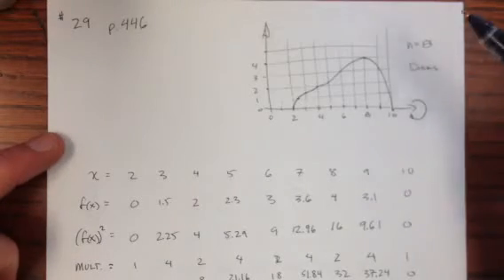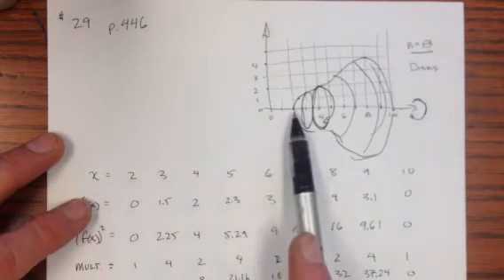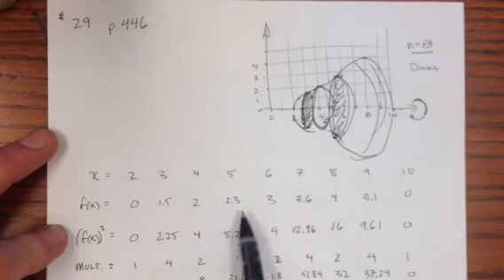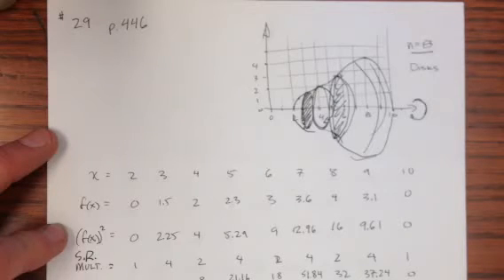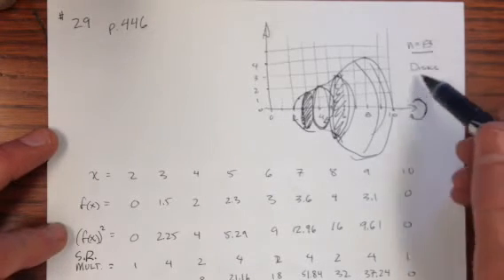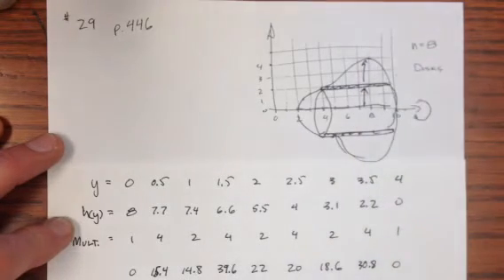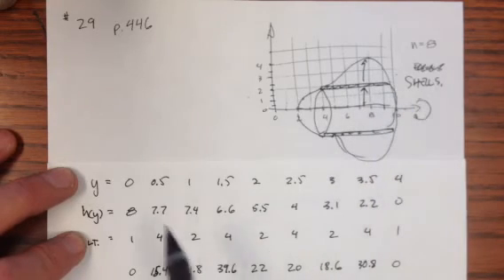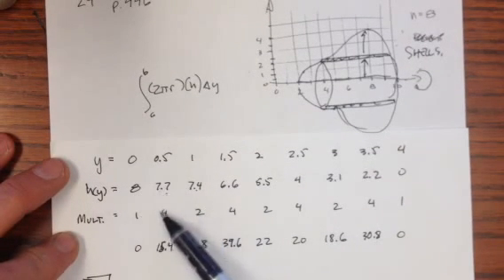Integration Simpson's Rule w Volume of Revolution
Simpson's rule to solve a graphical problem of revolution.